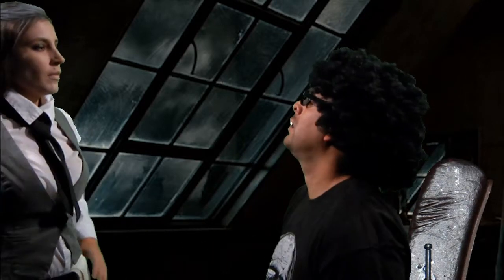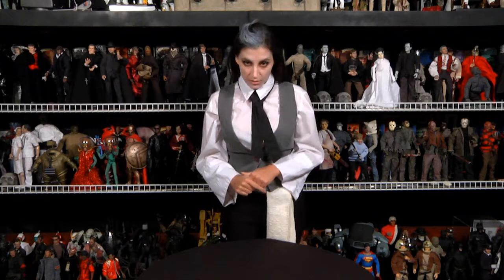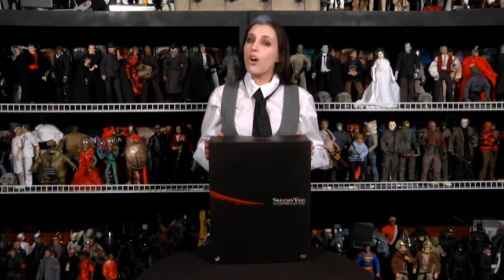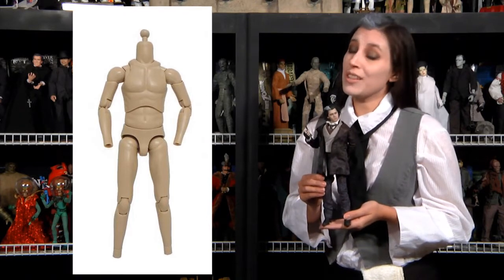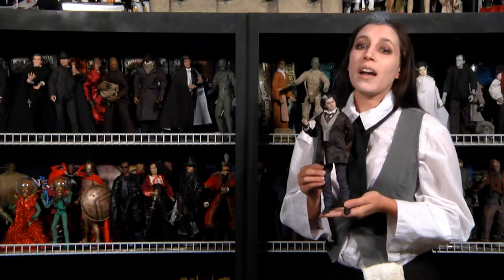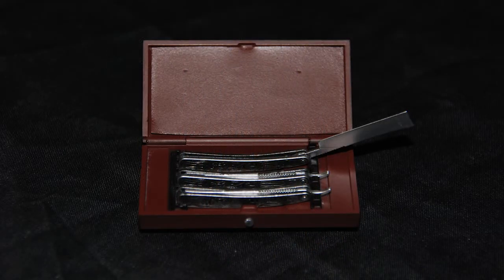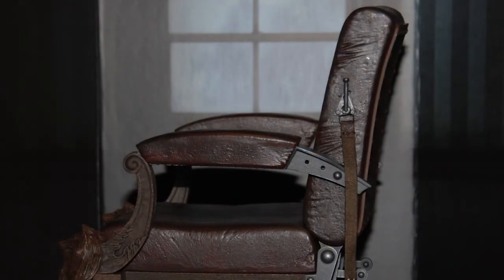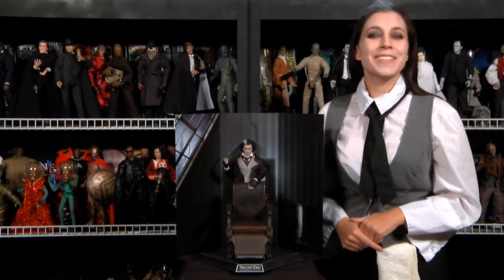Hot Toys MMS149 Sweeney Todd Demon Barber of Fleet Street Figure - Hot Chix Cool Toy Review (Ep 38)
In the 38th episode of Hot Chix Cool Toy Review host Wendy reviews the Hot Toys MMS149 Sweeney Todd Demon Barber of Fleet Street 1/6th scale figure from the Tim Burton Film.